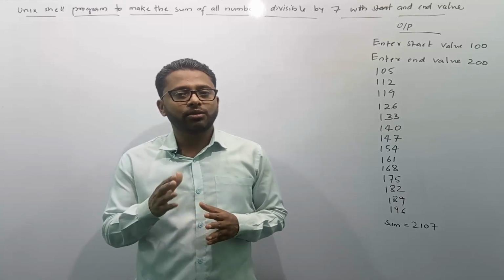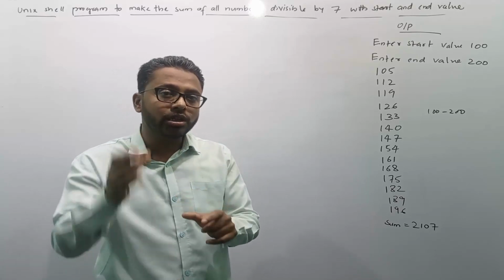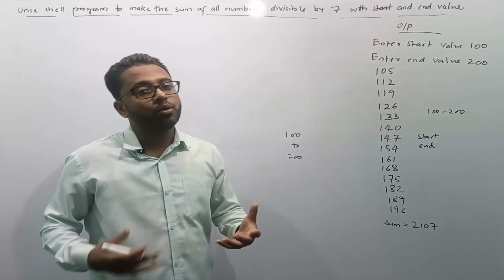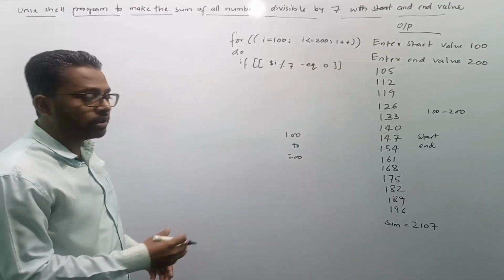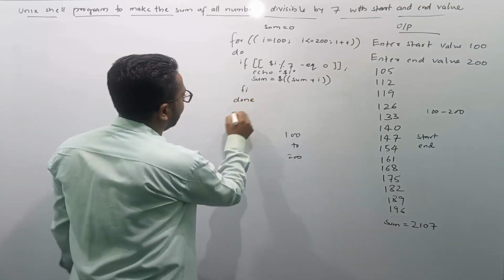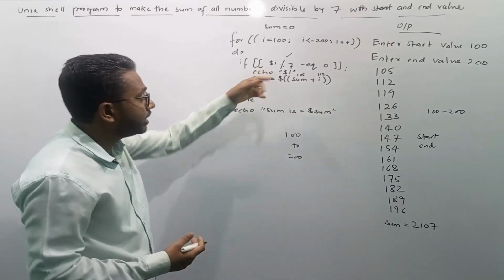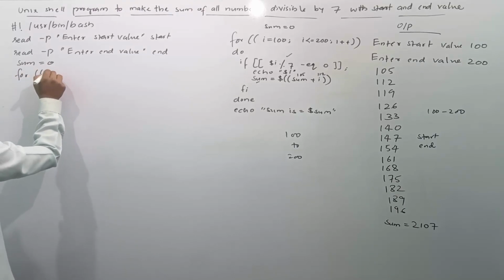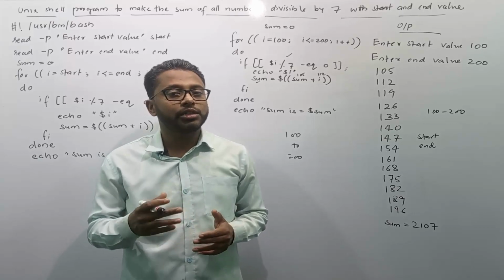Unix shell program to print numbers within range divisible by 7 also find sum Part-21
How to write Unix shell program to print numbers within a range which are divisible by 7 and also find sum is a video tutorial for beginners.

How to write Unix shell program to print numbers within a range which are divisible by 7 and also find sum is a video tutorial for beginners to learn the basic and fundamental concepts of Unix shell programming. In this video we will discuss the following
concepts such as,
How to write Unix shell program to print numbers within range divisible by 7.
How to find sum and count which are divisible by 7.
Unix shell program to find numbers divisible by 7.
Unix shell program to find the sum of numbers within a range.
Unix shell program to find the count of numbers within a range.
Unix shell programming practice examples.
Basic and fundamental concepts of Unix shell programming.
How to learn Unix shell programming examples.